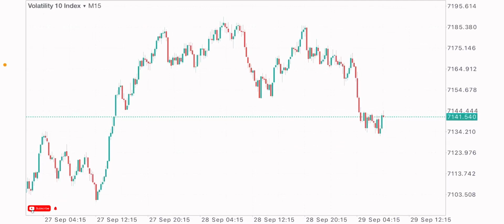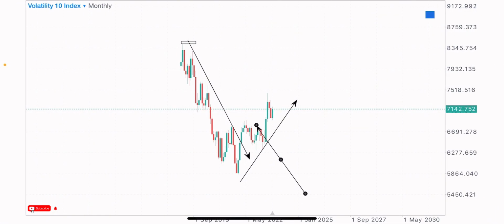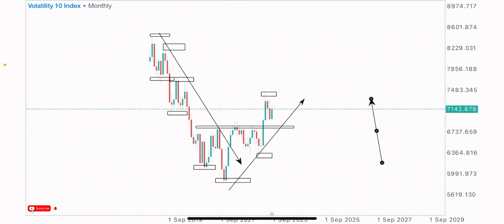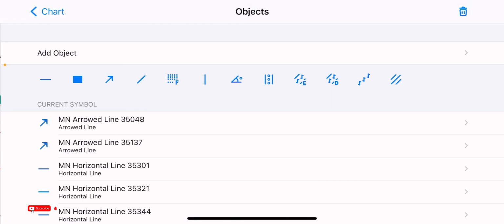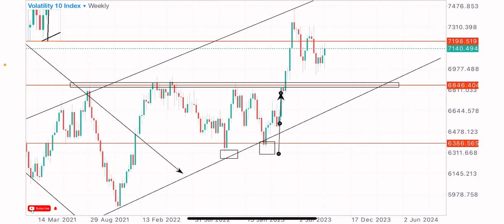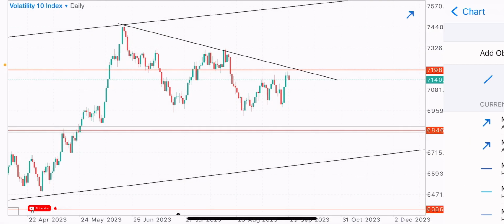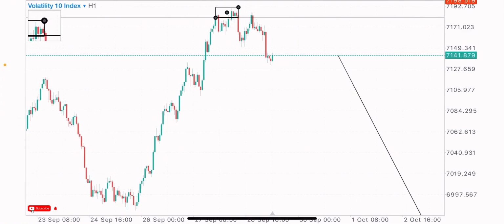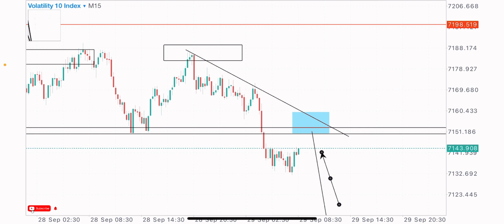How to trade volatility index profitably like i pro🤑make $100💰daily using this powerful strategy🔥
Learn this volatility index powerful strategy and make money daily💯
Never lose using this price action strategy🤑